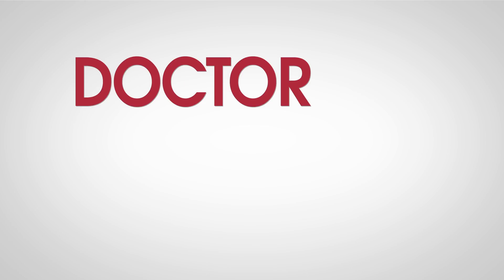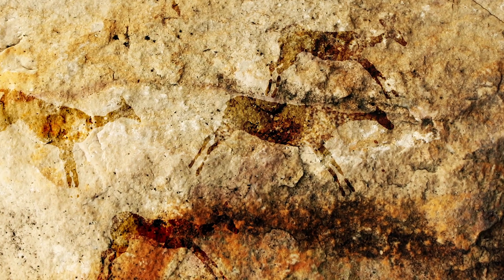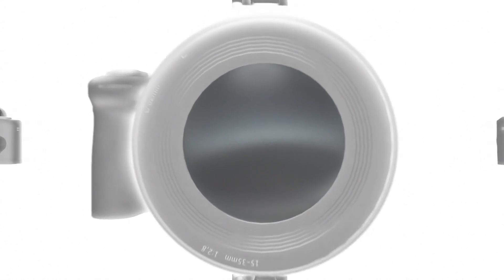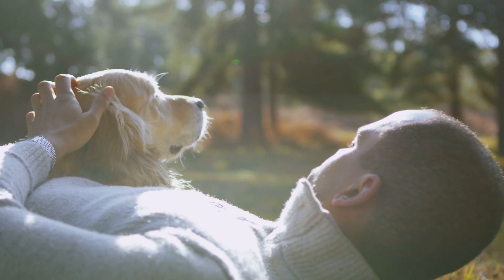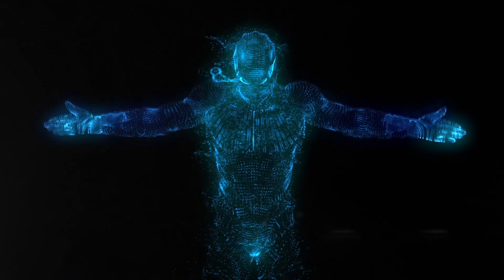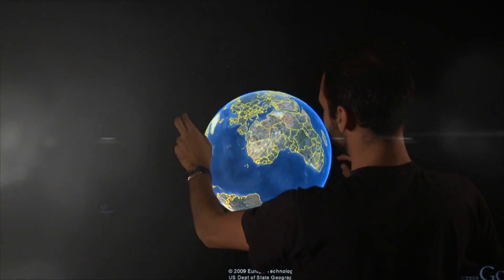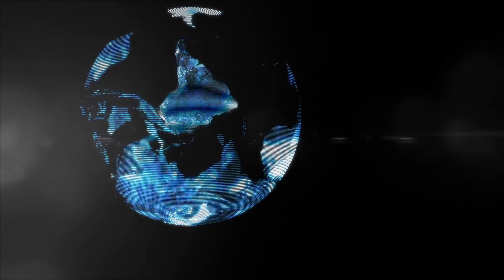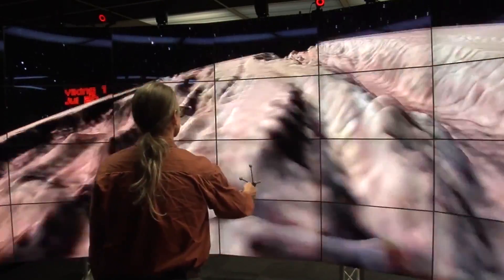The Future of Holographic Technology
From Cave 2 to Hologram Tupac, 3D displays and holography are changing the way we experience our world. And as we move toward new and improved ways to interact with 3D, how will these new technologies change our daily life? What are the implications on "real" human interaction in the future?

[TRANSCRIPT}:

3D displays have already taken you to alien worlds in the movies. Soon they'll take your doctor inside your body.

Since we decided to spice up the cave walls back at Lascaux, we have been obsessed with creating ever more lifelike and realistic images, and that includes 3D. Whether it's a Hollywood gimmick, or the next generation computer display, our visualization technology has reshaped the way humans and machines interact.

Tech companies like Apple are buying up patents to create glasses-free 3D displays. So you can bet that 3D is still in our future. But is it going to be like the movies? Are we going to have free standing, floating holograms, 360 degrees around, like in Star Wars. R2D2 coming up and shooting out that image of Princess Leia...

We don't have the technology to make those kinds of holograms, and maybe we never will. A lot of that's due to the bad information we've had about holography. For example, do you remember when Tupac Shakur blew everyone's minds by showing up at Coachella 2012 in hologram form? Yeah, see that wasn't a hologram. That was actually this really cool angled mirror illusion called Pepper's Ghost, which we've been using for more than a century to simulate hauntings.

So what exactly is a hologram anyway? When you take a picture with a normal camera, you're really just recording a single splash of light across a two-dimensional surface, like film. But a holographic camera, well that uses a laser beam splitter to split into two beams of light. You've got one that's just a clean reference signal, and another one that you've run over a three dimensional object. So you can measure all those nooks and crannies and create a light map of that object.

So could we ever get to that free standing hologram? Well one way we might try is by using a lot of different projectors to project light into a cloud of fog. Now the fog would actually act as a three-dimensional movie screen, and particles within the fog
would actually reflect the light back to us. Maybe we're even going to come up with technologies we can't even dream of right now to make holograms possible.

But here's a paradox for you -- when did 3D become a gimmick? I mean, our world is in three dimensions. It's 2D that's the gimmick. We build machines in 3D, we play with our pets in 3D. I think the ultimate human-computer interface is one where we just strip away all of that division so that our non-computerized reality and our computer experience are merged as one.

I mean imagine that you are a tele-surgeon. You've got a hologram of the patient in front of you. The actual patient is 100 miles away. You want that to be as accurate and seamless as if you were actually in the room with a blade in your hand.

Or imagine how much easier your world would be if we could actually build the holographic interfaces you've seen in movies like Iron Man, where you move the data around. It comes to you - you're no longer playing in this two dimensional space, it's playing in YOUR world.

Holography might even restore sight to the blind! You might be able to use a combination of gene therapy and special glasses that actually beam holograms back to your eyes to restore your vision.

And of course holograms will play a big part in one of my favorite subjects of all time, space travel. We can already simulate the elements of space travel using something like the Cave 2, which is at the University of Illinois in Chicago. They've even taken footage from the Mars landings and they can give you a full three dimensional simulation of walking around on Mars.

And in the far future, Mars colonists might get a little homesick, so then they just go ahead and jump into Cave 3, and visit sweet home Chicago.